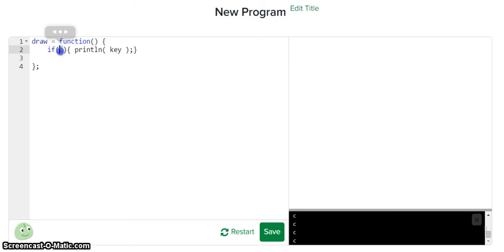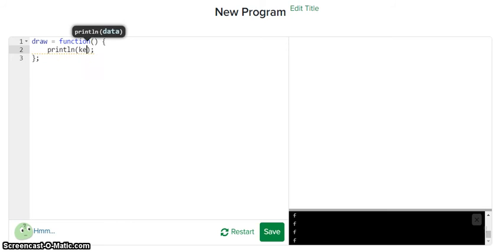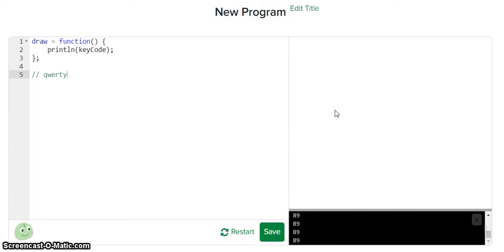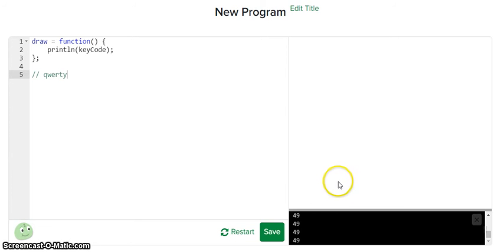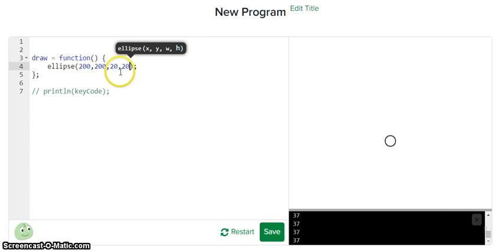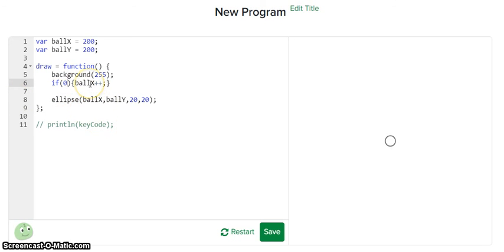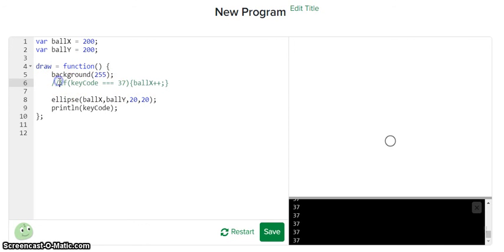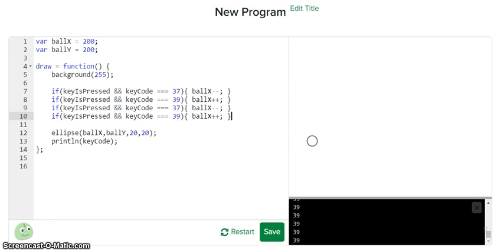Keyboard Input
Keyboard movement using arrow keys or ASWD, etc